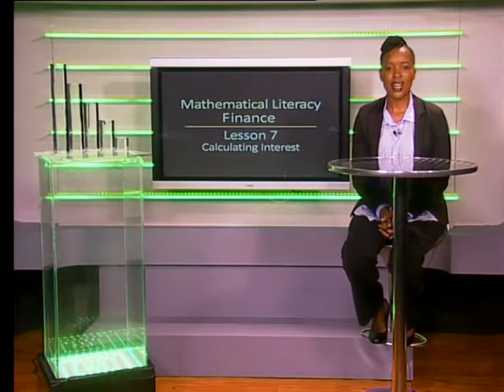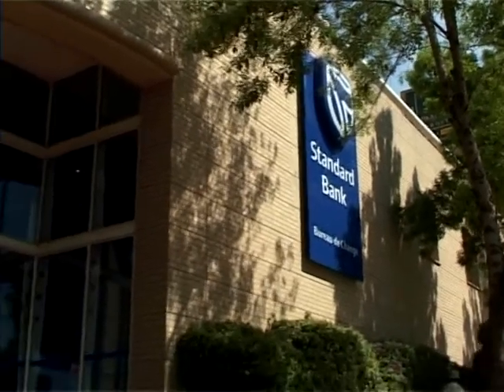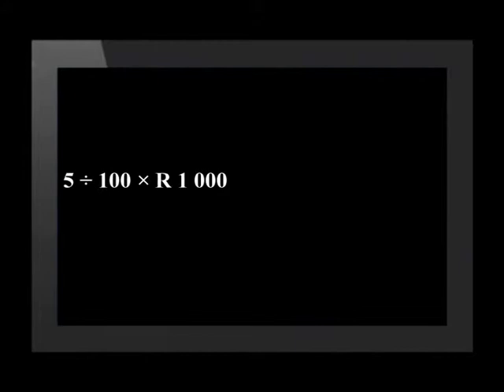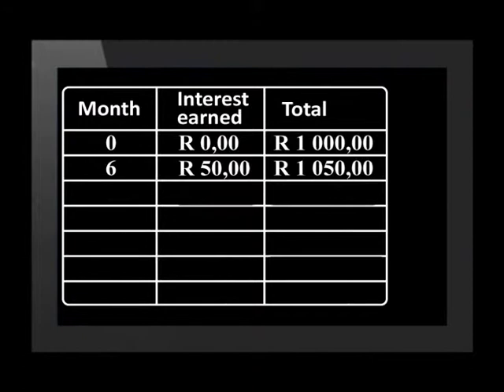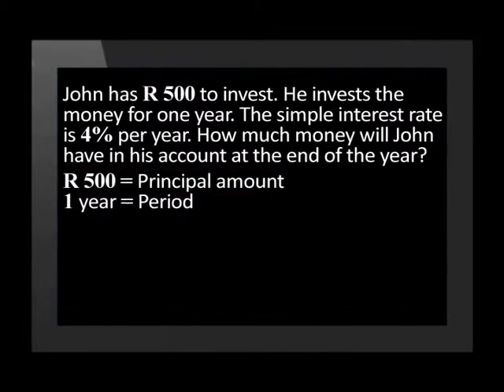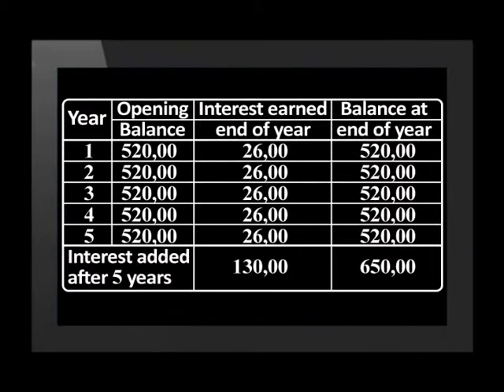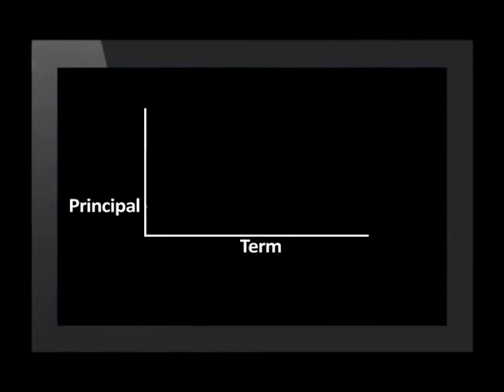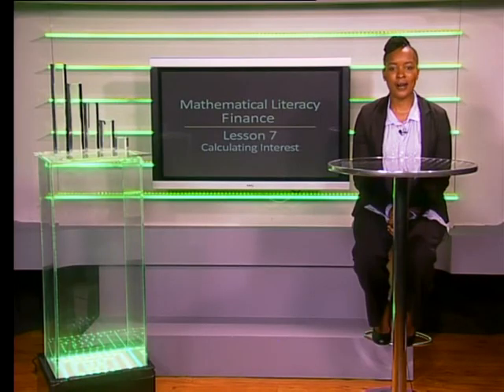Calculating Interest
Natural Sciences.